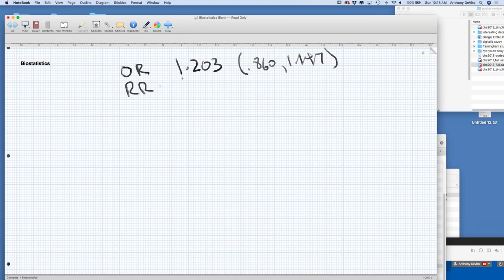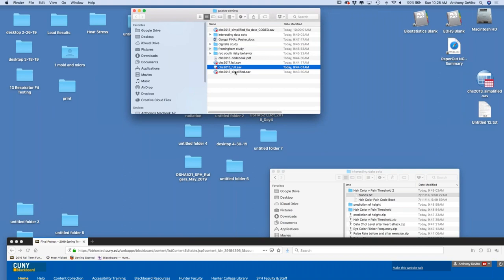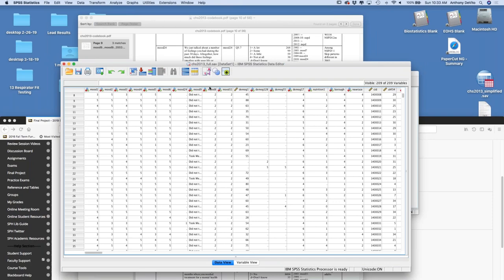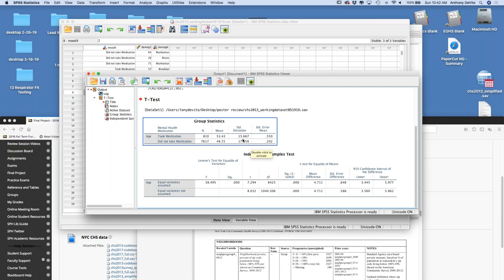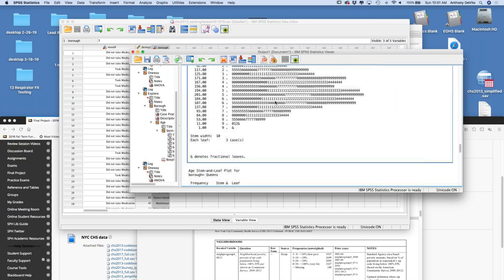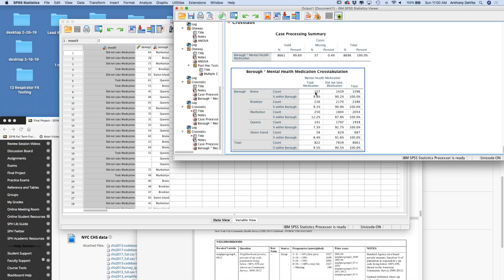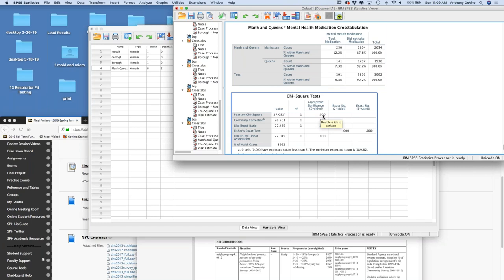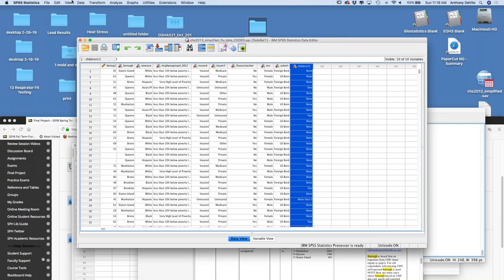Project Review Session 05 19 19